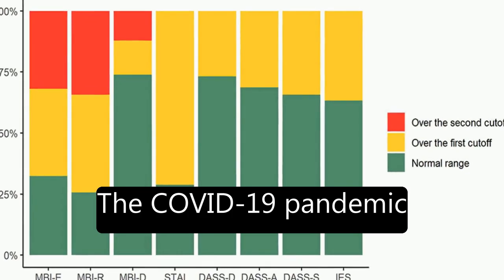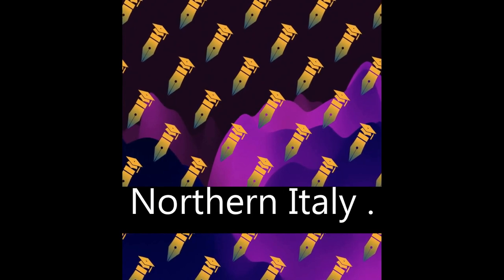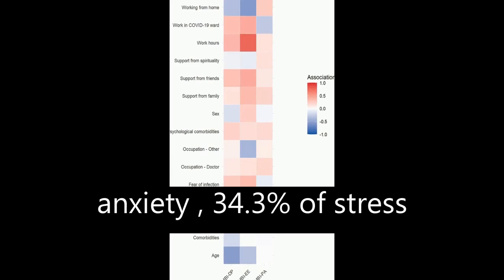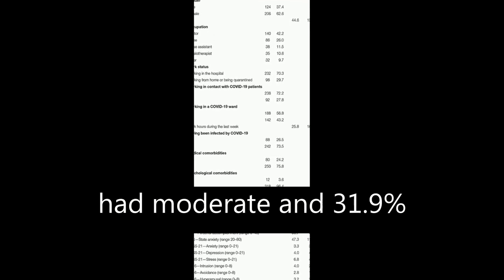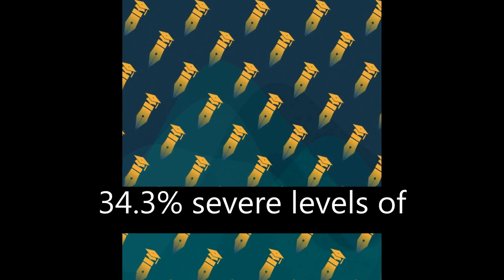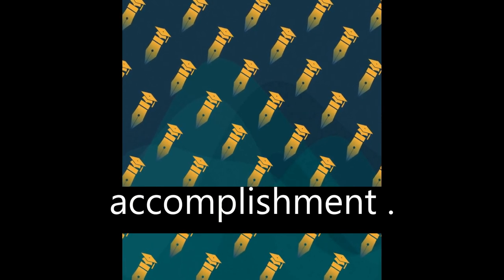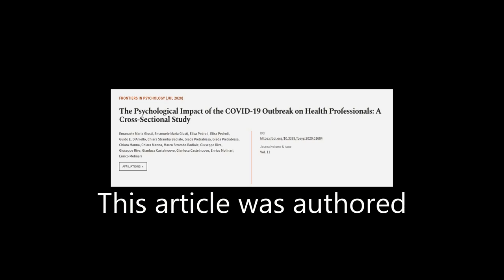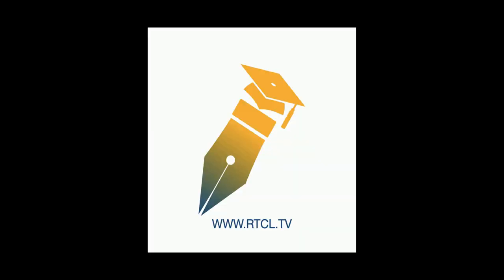The Psychological Impact of the COVID-19 Outbreak on Health Professionals: A Cross-Se... | RTCL.TV